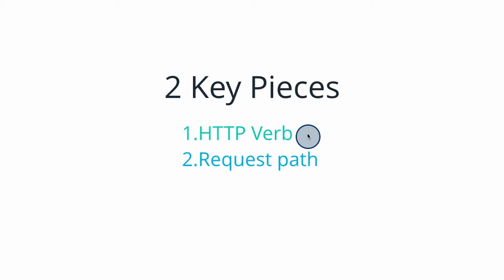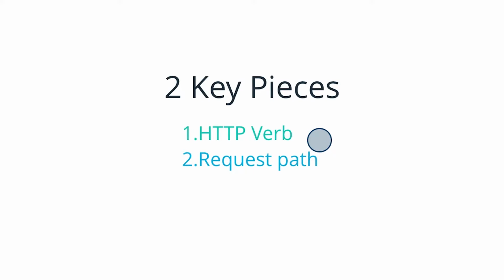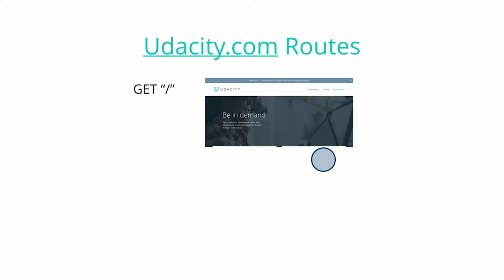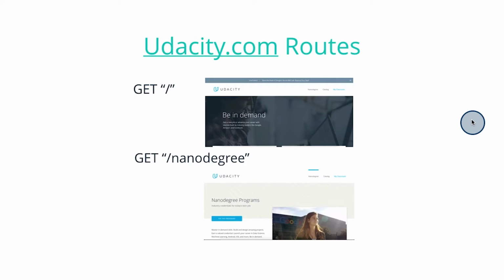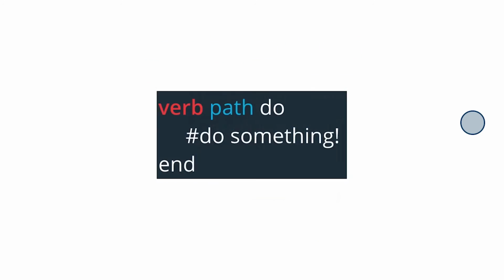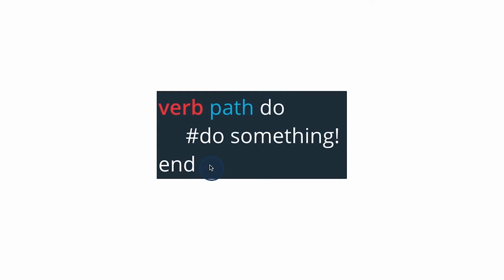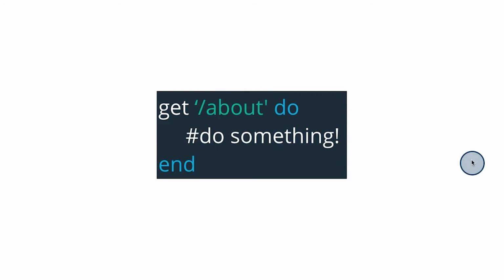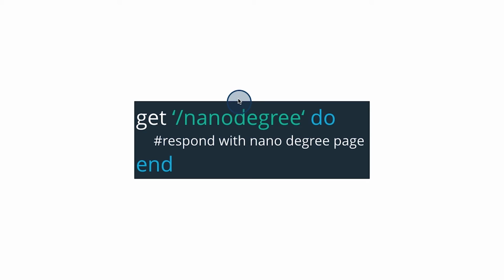Ud268 L2 A04 L Defining Routes Text